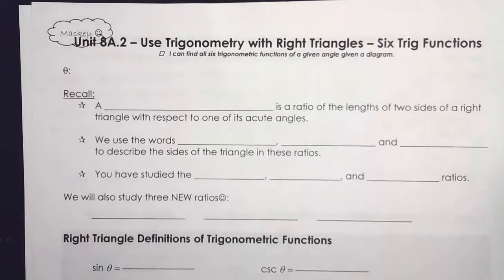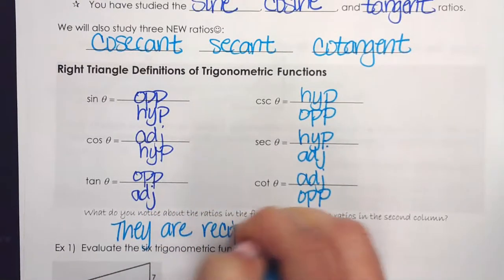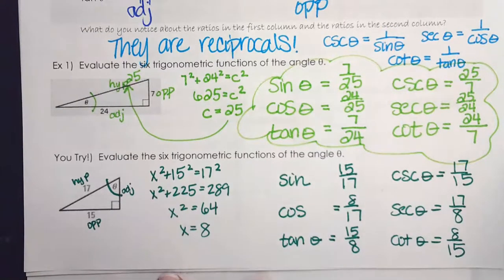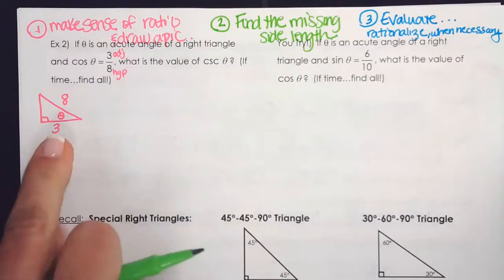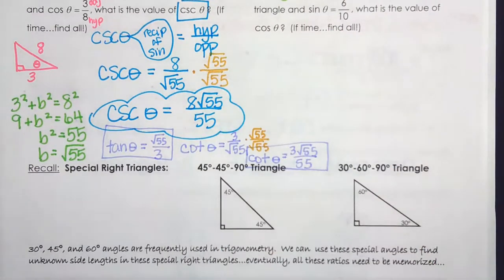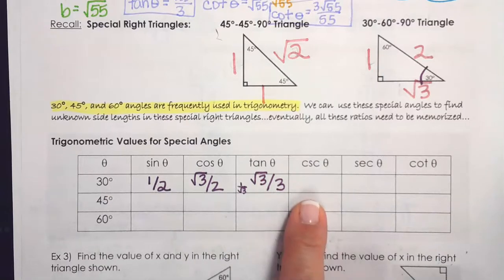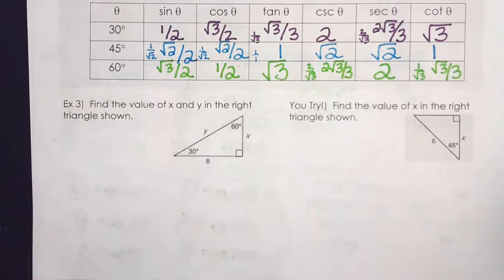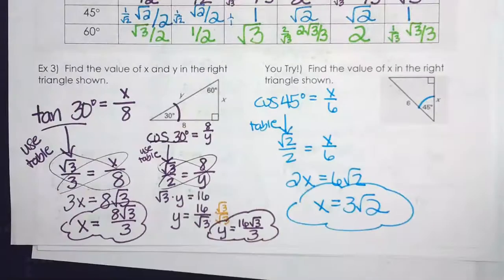A2T Unit 8A.2 Live Video Notes